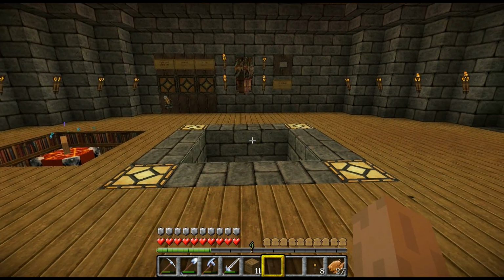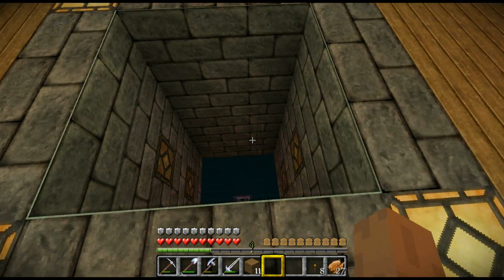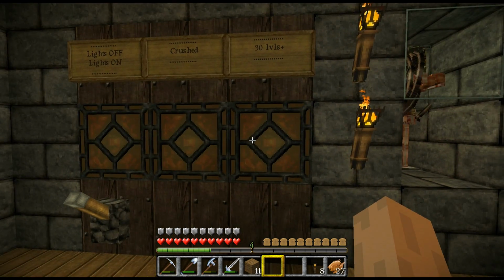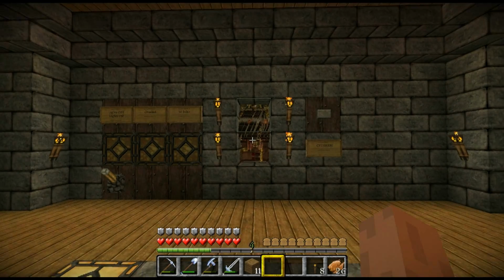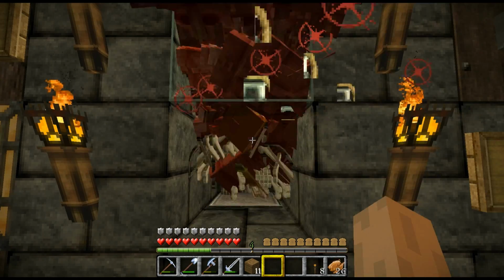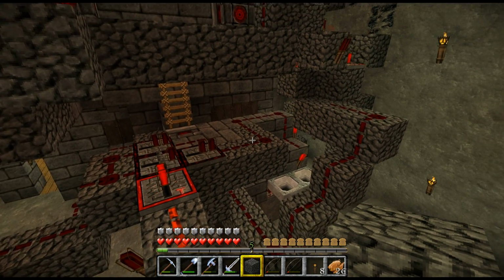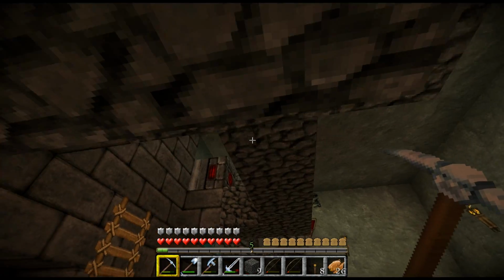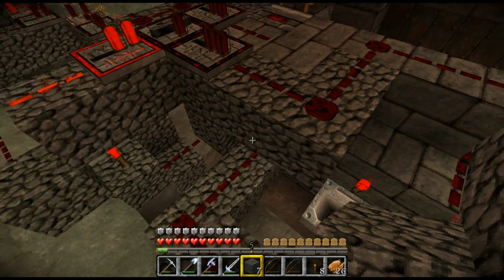Most Advanced Minecraft XP Farm with Lights and Alarm System!!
Come check out this crazy advanced xp farm has working alarm system along with warning lights. this video is a many years old now but still very epic to watch Don't Forget to like, comment, share and subscribe to my channel.